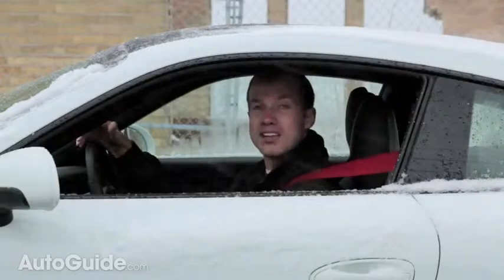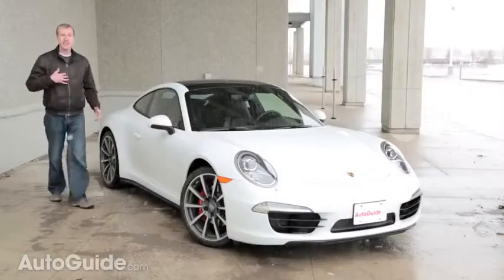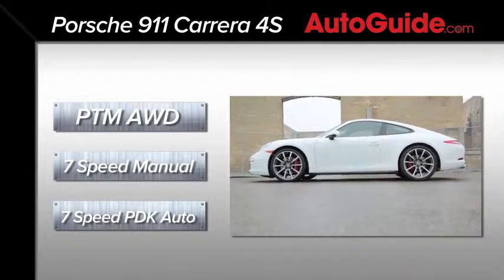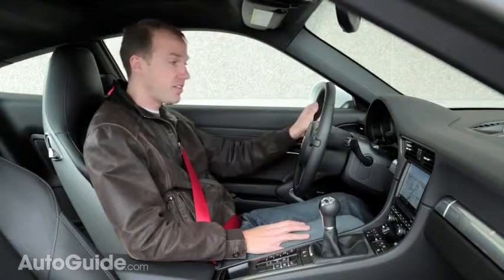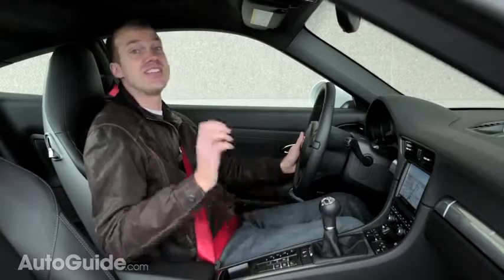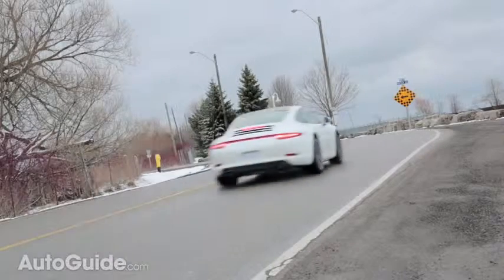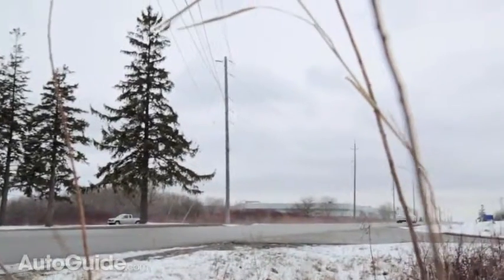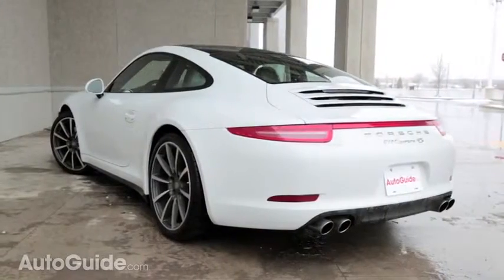2013 Porsche 911 Carrera 4S Review YouTube